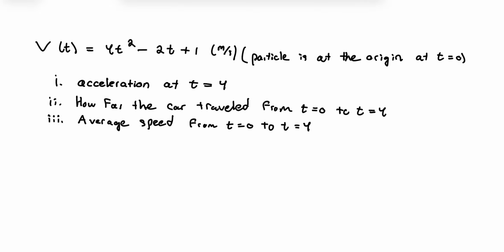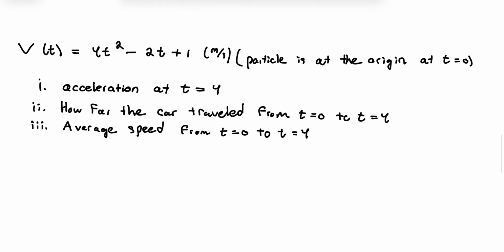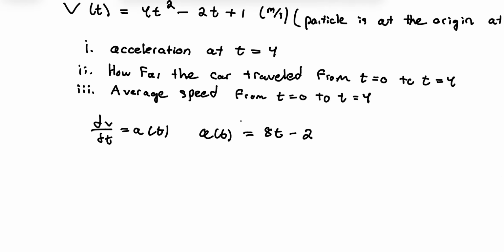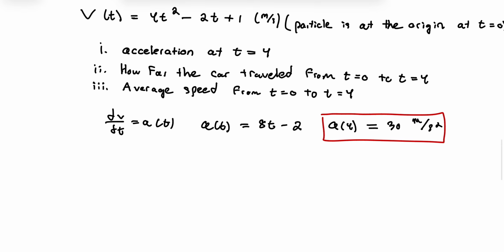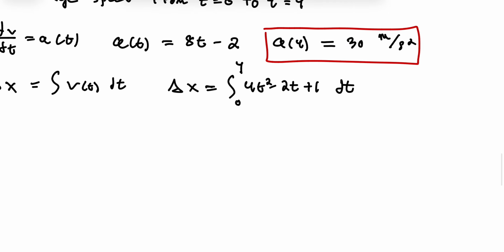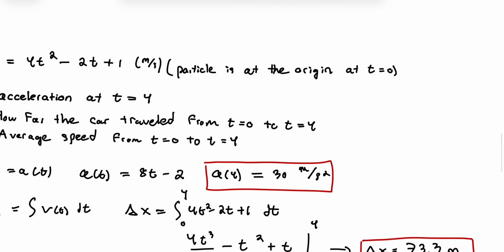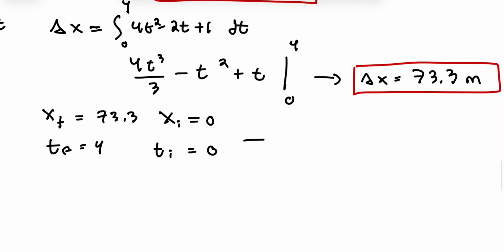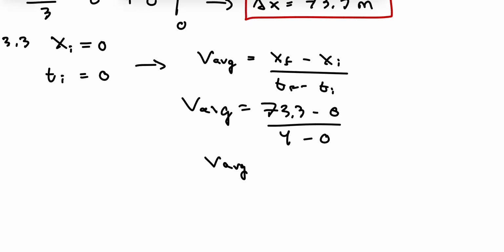Rectilinear Motion Basic Example - Dynamics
Quick tutorial covering the fundamentals of rectilinear motion. The video covers how to find acceleration, displacement, and average speed given velocity as a function of time for a particle.